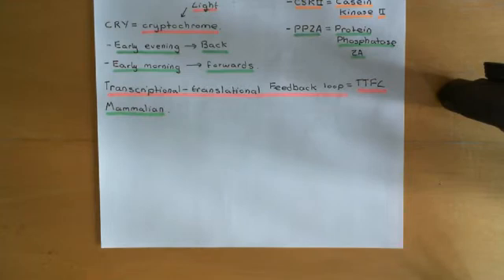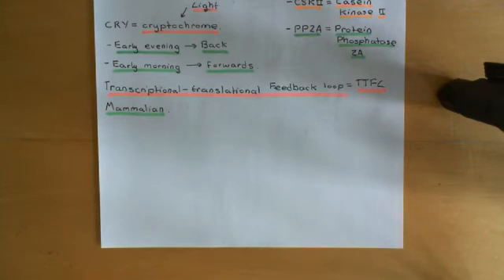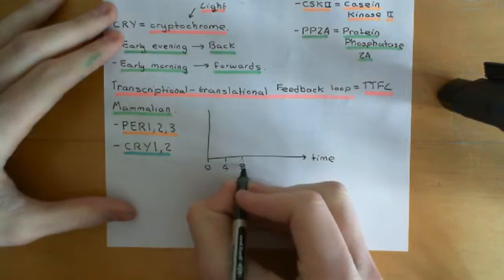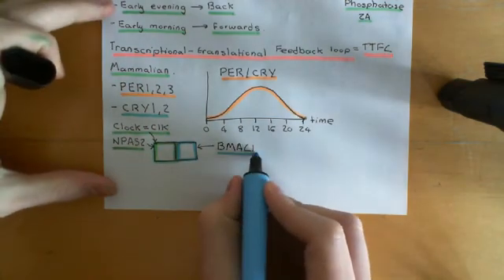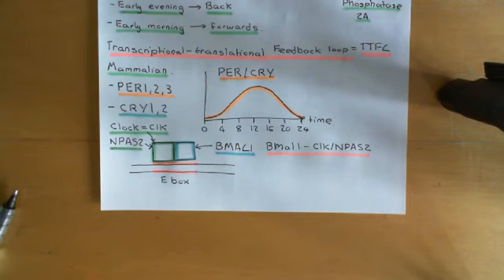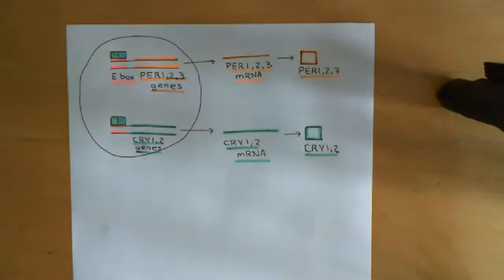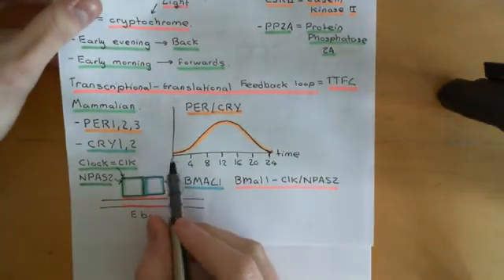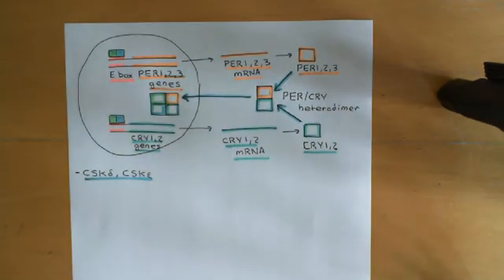Circadian Clocks Part 3